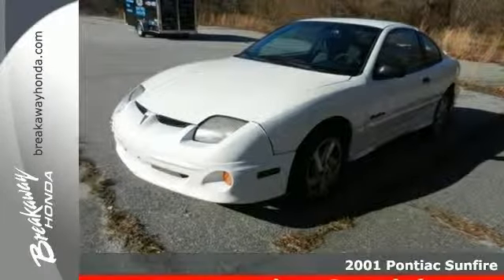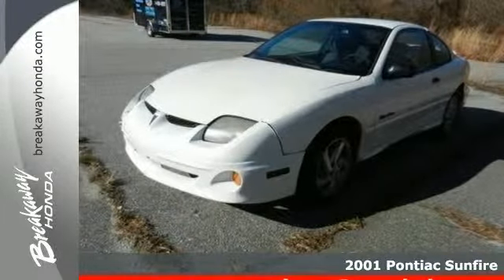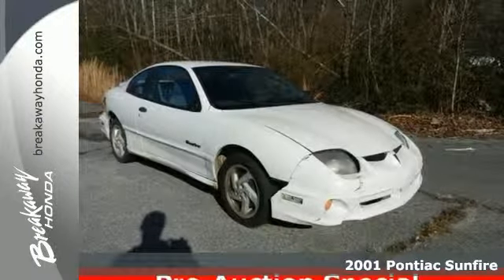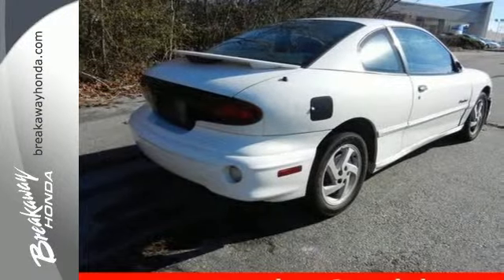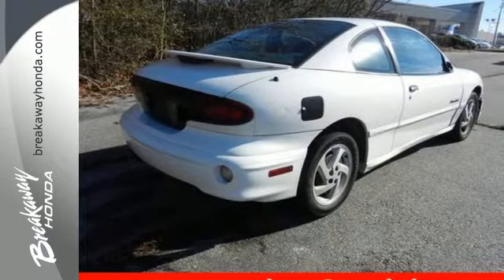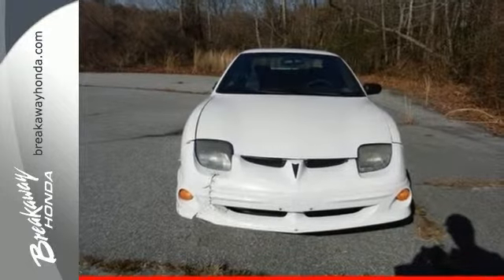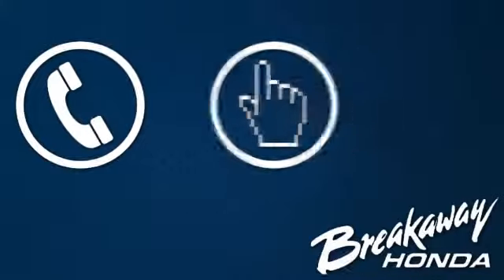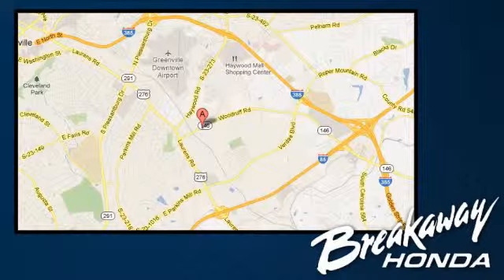2001 Pontiac Sunfire Greenville SC Easley, SC B150174C SOLD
Year: 2001
Make: Pontiac
Model: Sunfire
Engine: 4 Cylinder
Color: Arctic White
Mileage: 169835
Stock #: B150174C
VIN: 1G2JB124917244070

Address:
330 Woodruff Rd